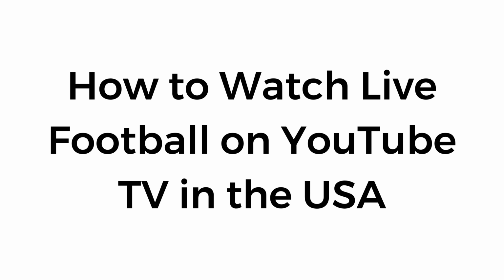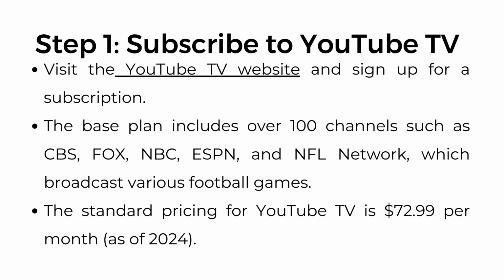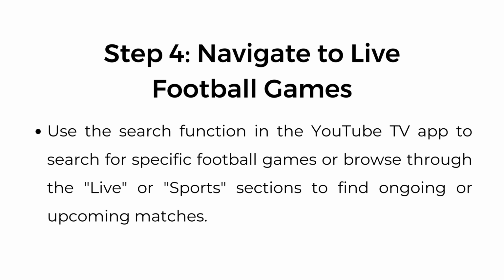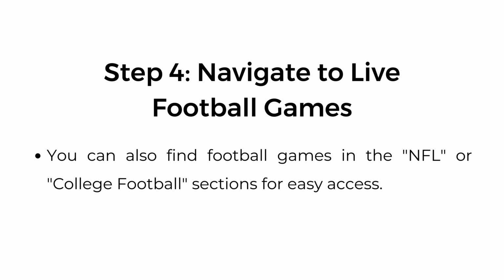How to Watch Live Football on YouTube TV in the USA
I'll also cover some helpful tips like adding NFL add-ons for enhanced content and using YouTube TV’s Cloud DVR feature to record games.

00:00 Introduction
00:02 Step 1: Subscribe to YouTube TV
00:22 Step 2: Install YouTube TV on Your Device
00:37 Step 3: Sign In to Your YouTube TV Account
00:47 Step 4: Navigate to Live Football Games
01:03 Step 5: Start Streaming
01:11 Step 6: Consider NFL Add-ons (Optional)
01:34 Step 7: Enjoy Cloud DVR (Optional)